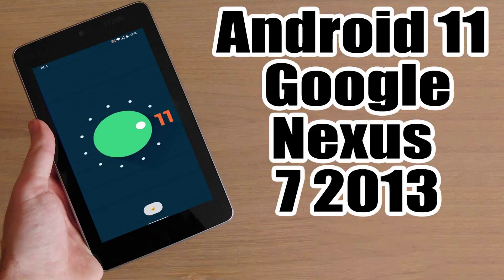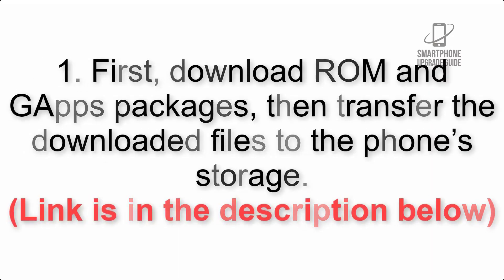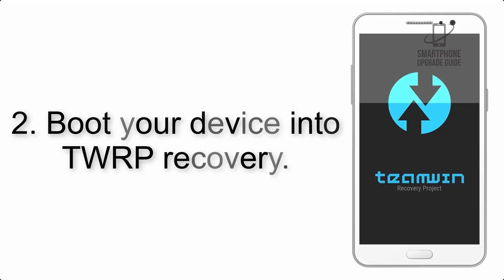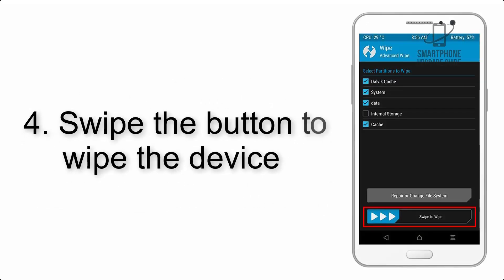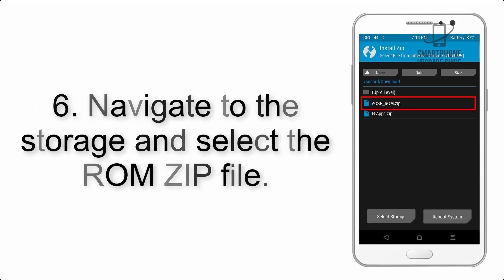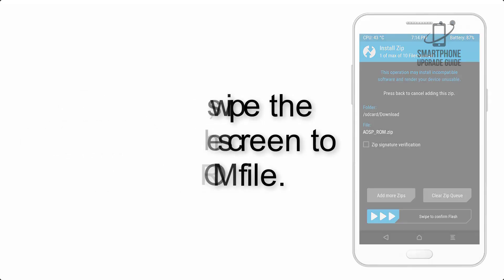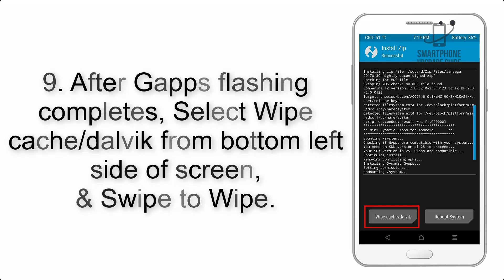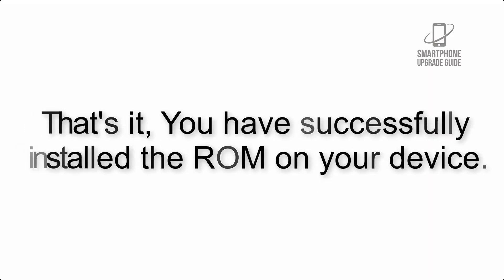Install Android 11 on Google Nexus 7 2013 (LineageOS 18) - How to Guide!